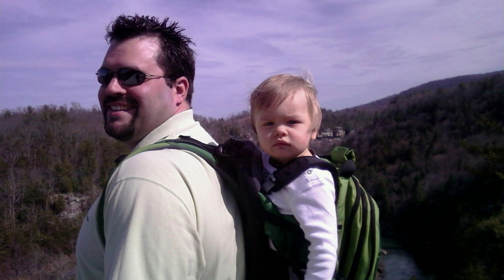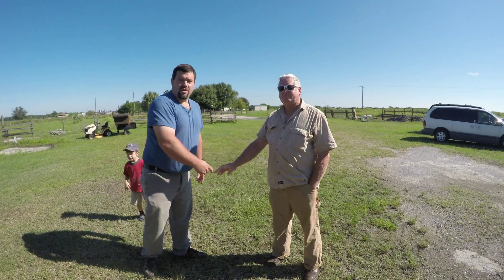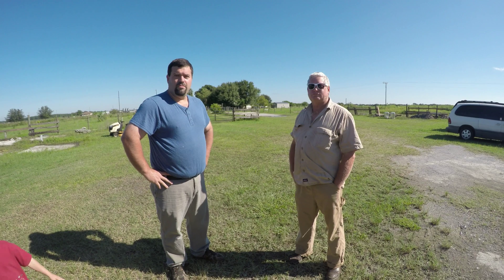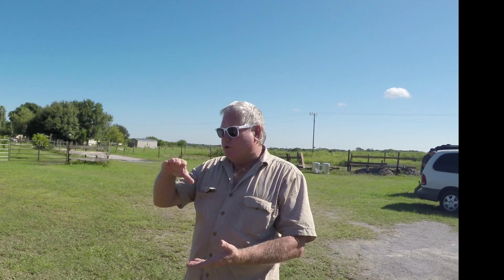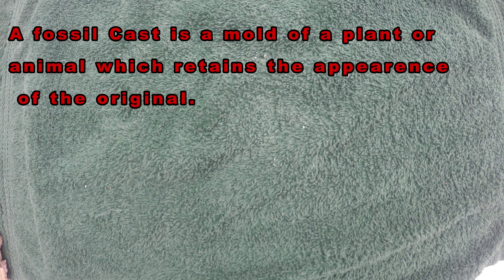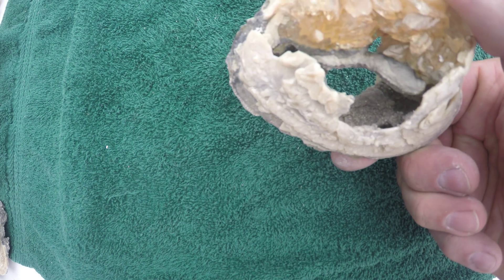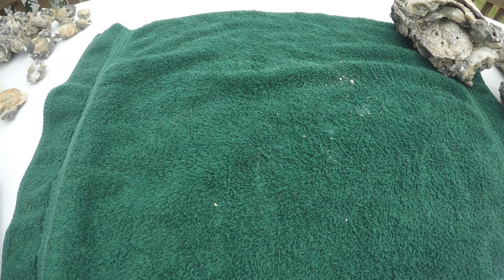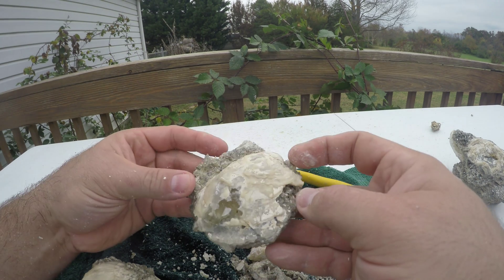Rockhounding Family Adventures Rucks Pit Episode 1 Season 1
Rockhounding trip to Florida with some geology, history, and science.  Lots of actual fossil, crystal, and prep work photos. Family friendly trip and video.
Mine Owner Interview 3:44
Look at the Tailings pile 6:46
Fossil Prep  8:20
Our Finds from this trip 13:50